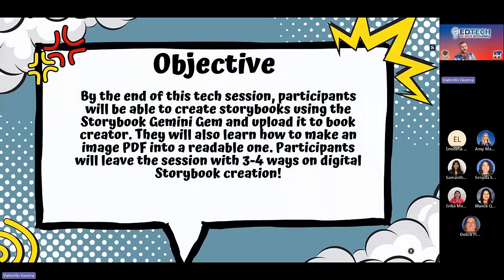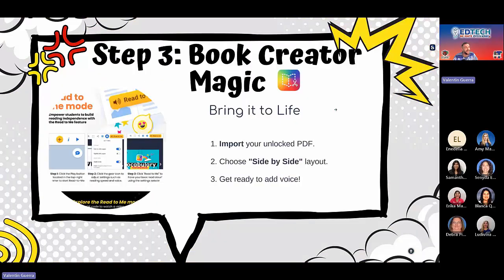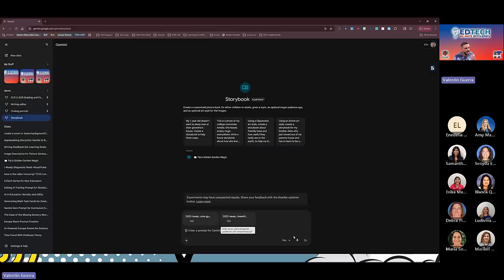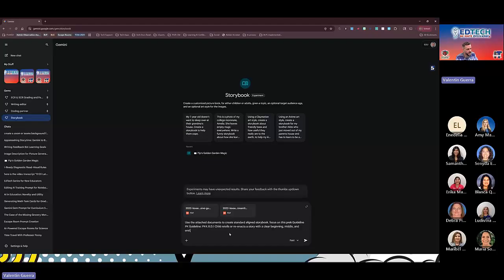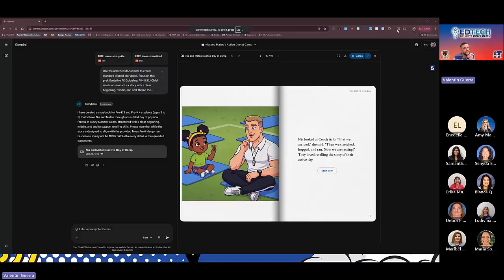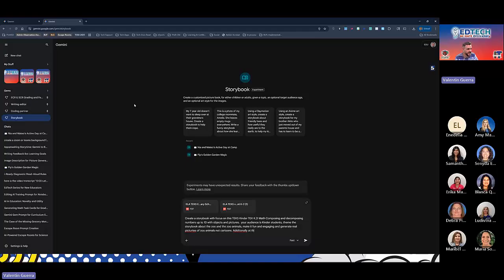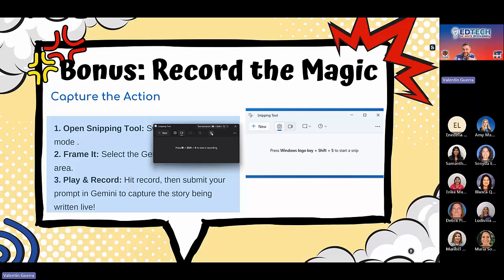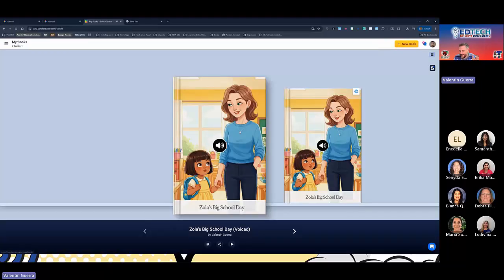AppSmashing Storytime From Gemini Gems to Interactive Book Creator eBooks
*Resources & Links*

*Socials*